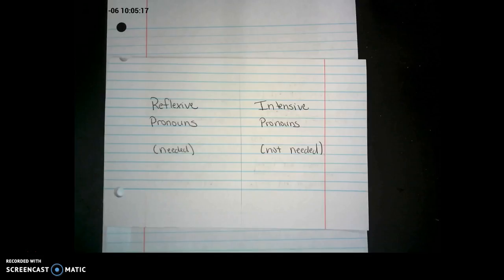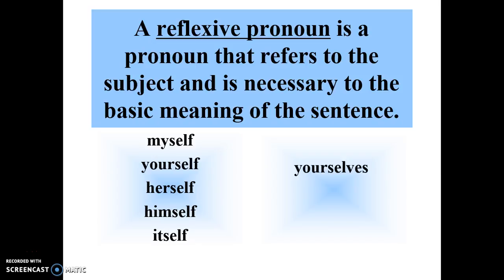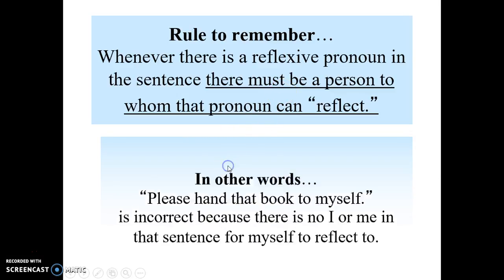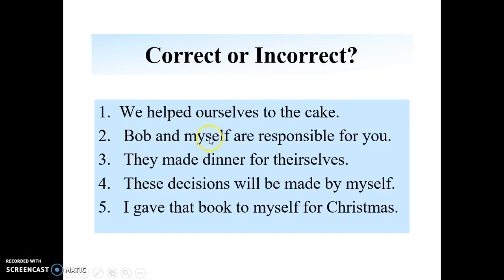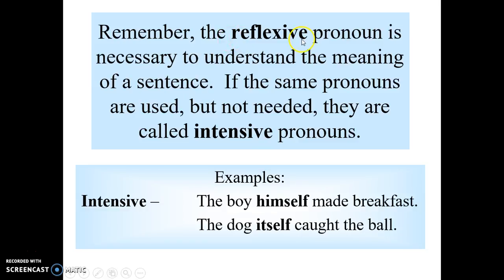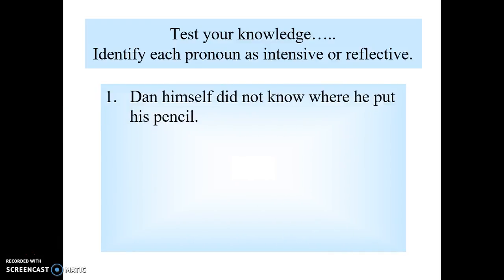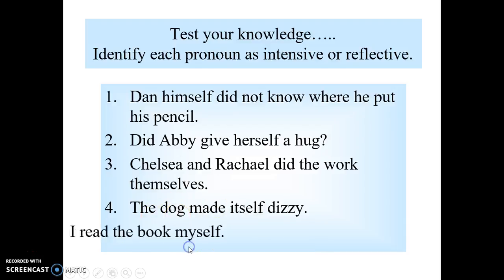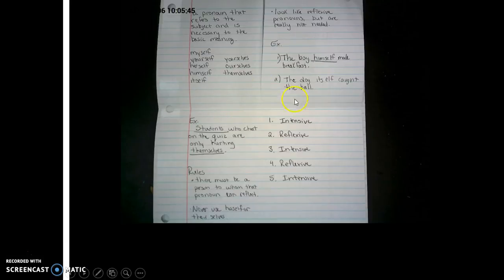Reflexive and Intensive Pronouns with Mrs. Clark